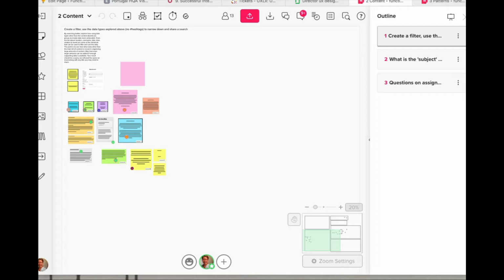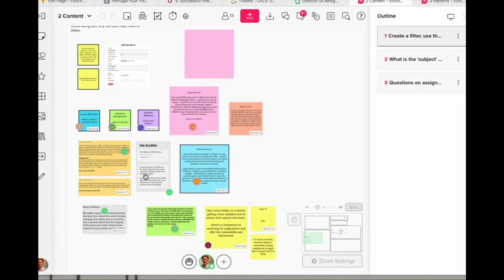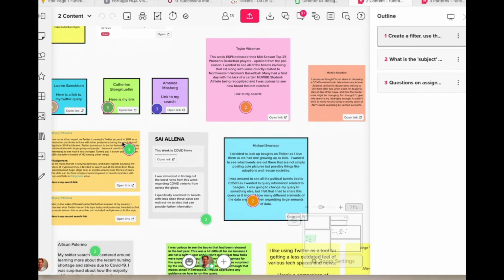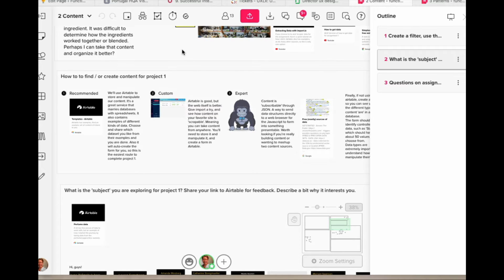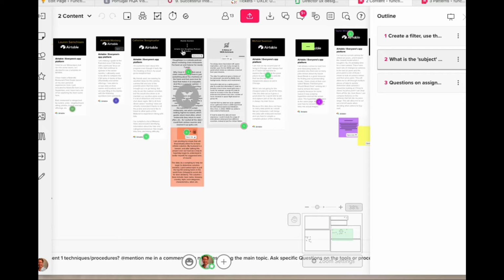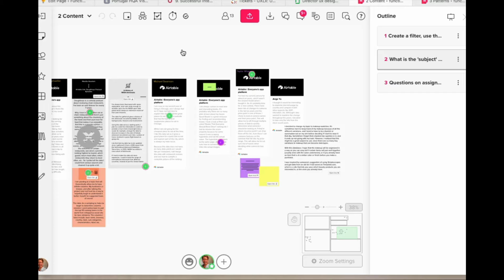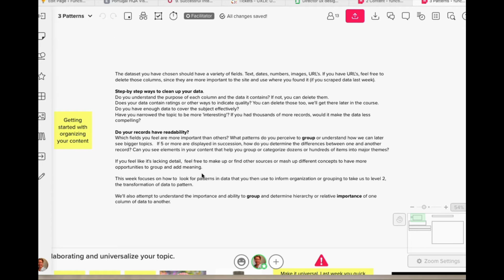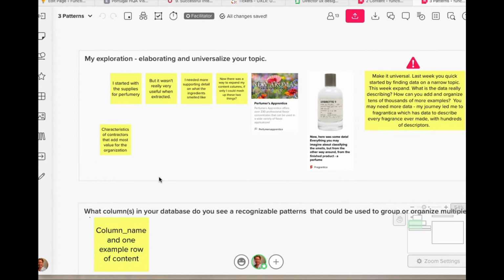IDS 411 Winter 2022 Week 3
Finding patterns in content